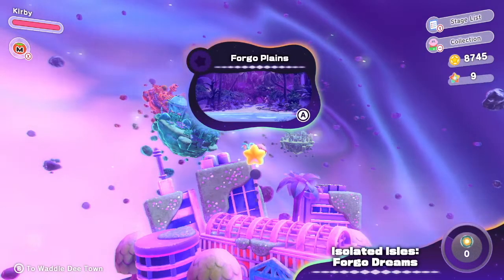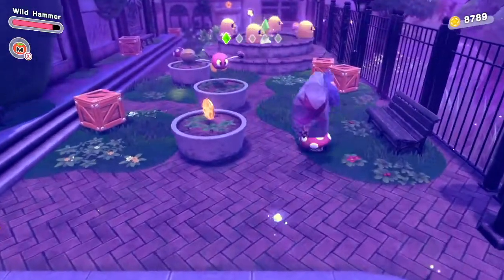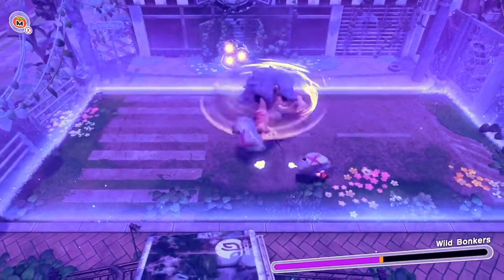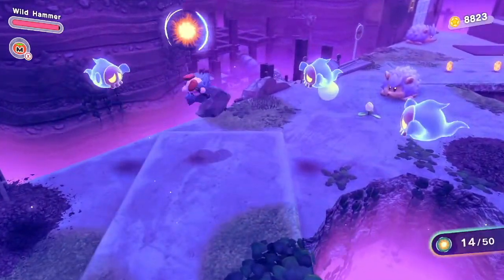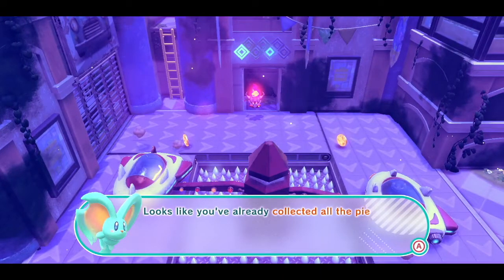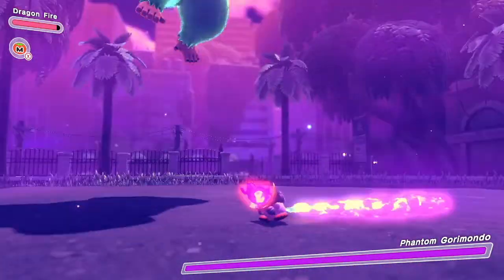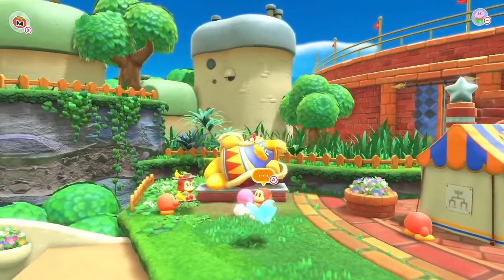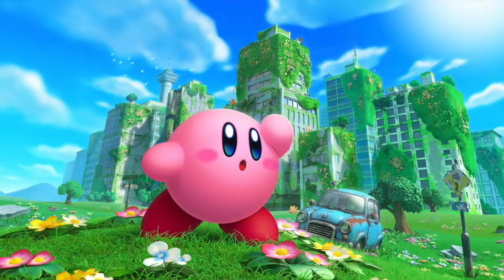Kirby and the Forgotten Land ~ Part 19: Soul Searching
We enter the Isolated Isles to save Leongar!